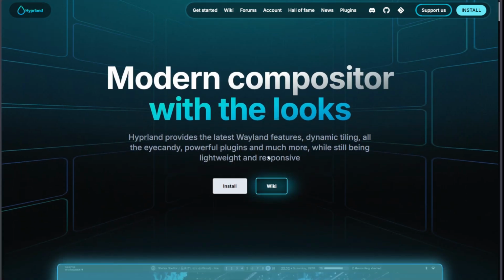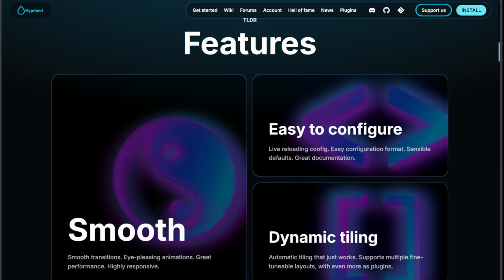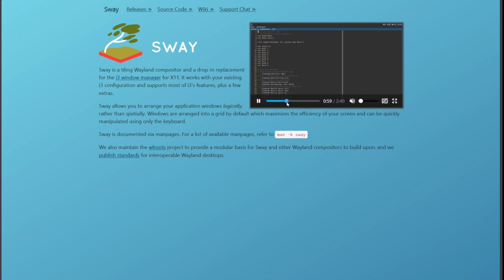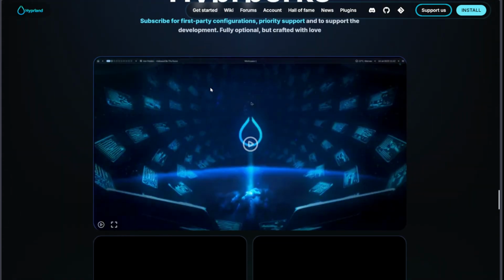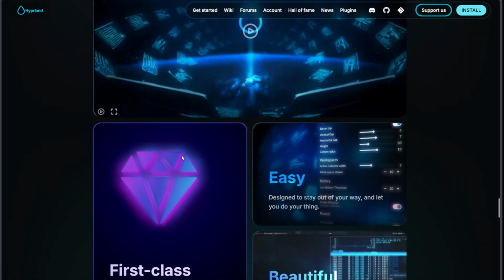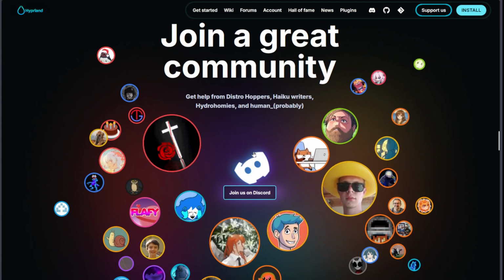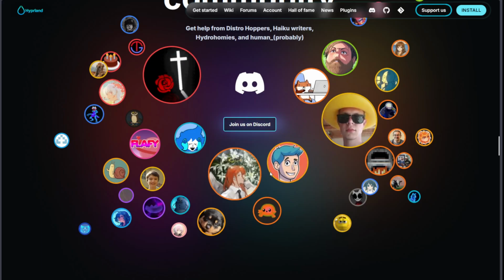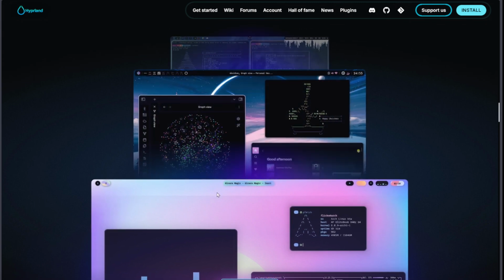Hyprland vs Sway: Which Wayland Compositor Is Truly Stable in 2025?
In this video we compare Hyprland and Sway—two popular Wayland tiling compositors—for real-world stability, features and workflow in 2025. We’ll test installations, daily usage (including gaming, multiple monitors, screen-sharing), hardware compatibility (especially with Nvidia), review major updates and user-reported issues, and help you pick the right one. Whether you prioritise rock-solid stability or bleeding-edge features, this review has you covered.